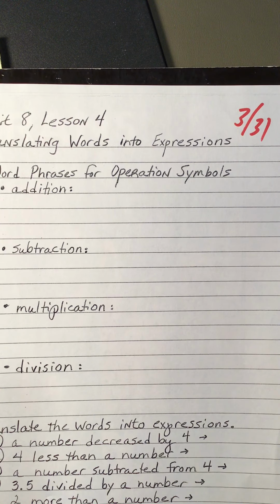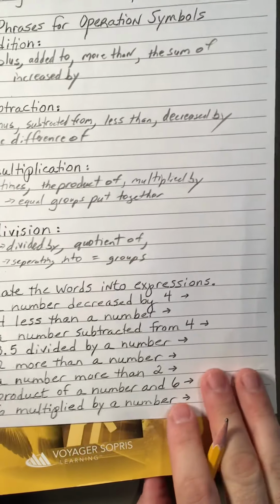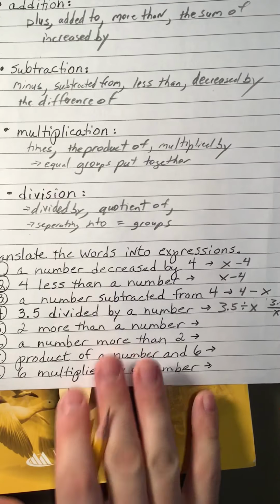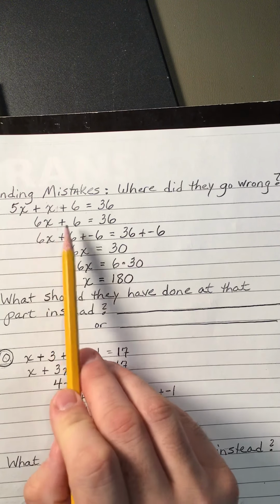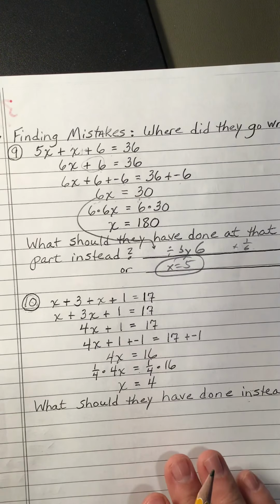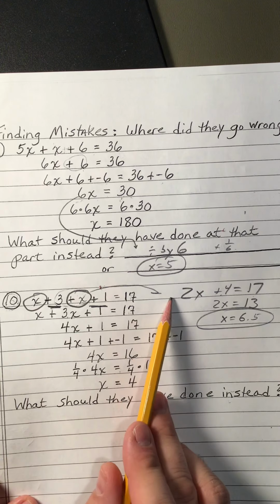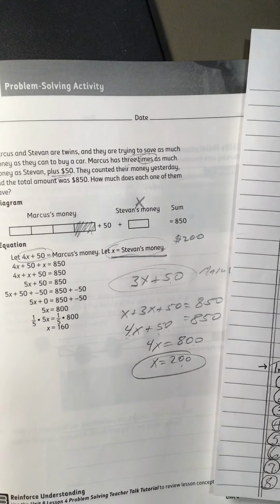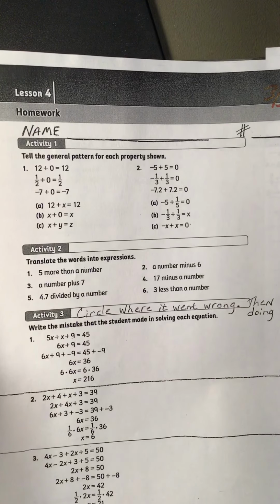3.31.20 (8.4 Translating words into expressions)